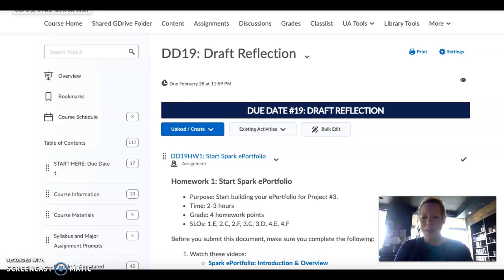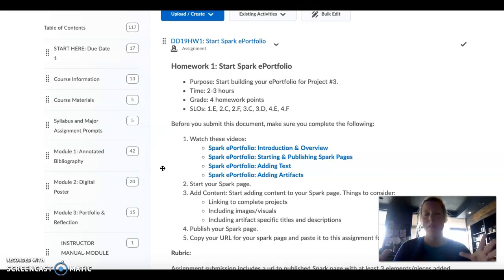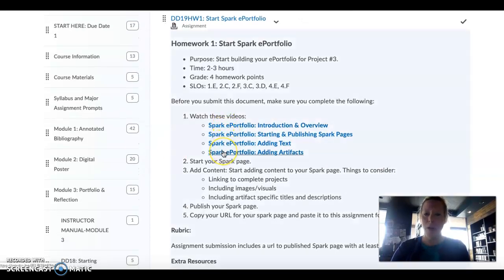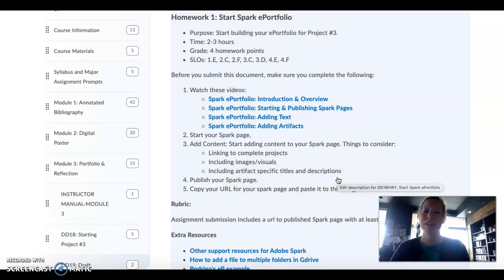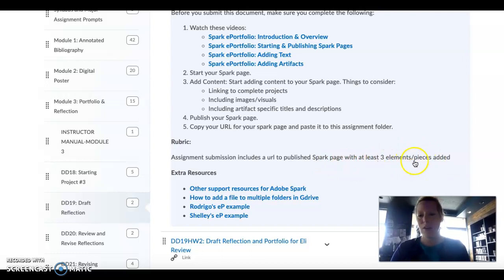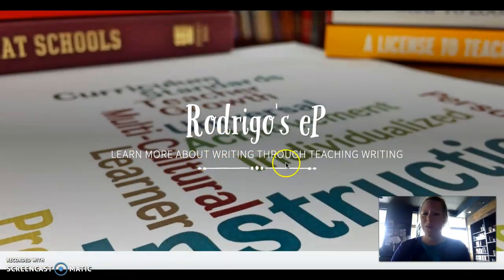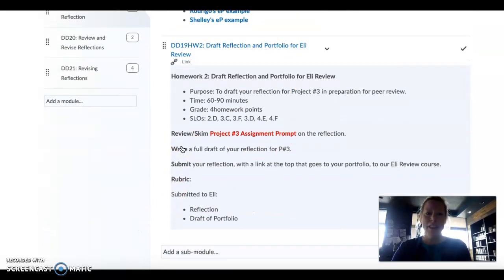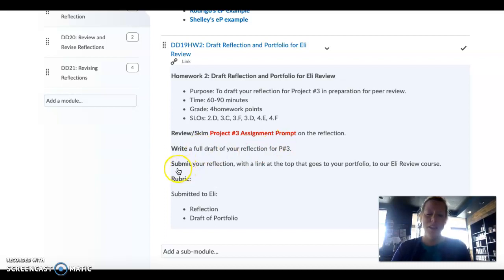DD19 Overview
In this video, I show you some tips and tricks for getting started with Adobe Spark.